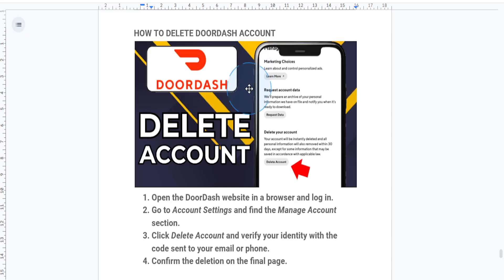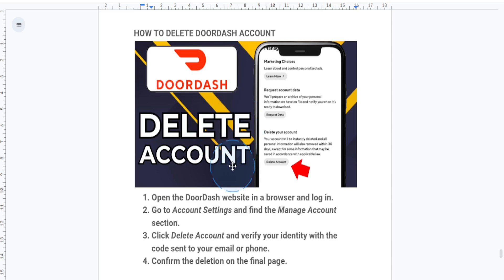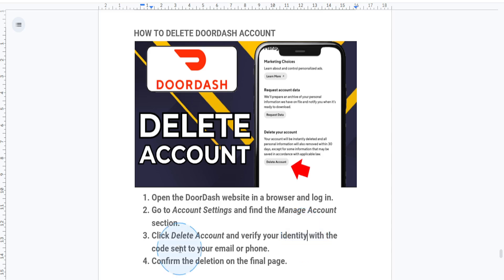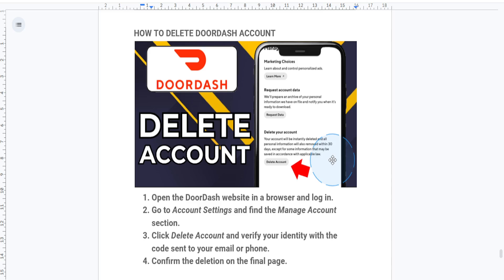HOW TO DELETE DOORDASH ACCOUNT (2025)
HOW TO DELETE DOORDASH ACCOUNT

In this video we show you HOW TO DELETE DOORDASH ACCOUNT. If you want to know HOW TO DELETE DOORDASH ACCOUNT then this is the perfect tutorial for you.